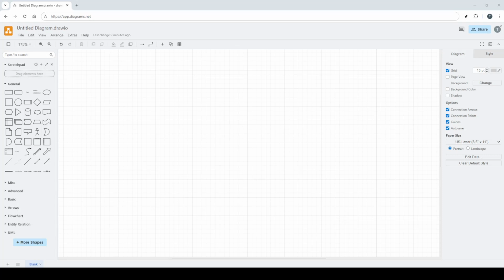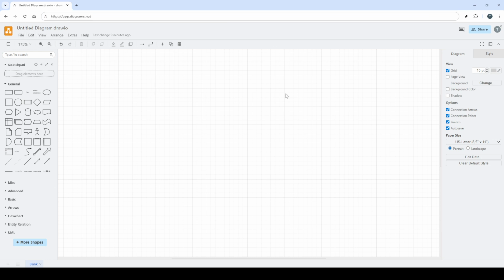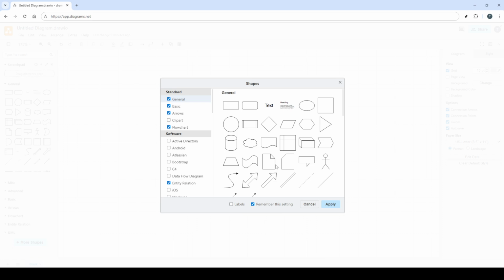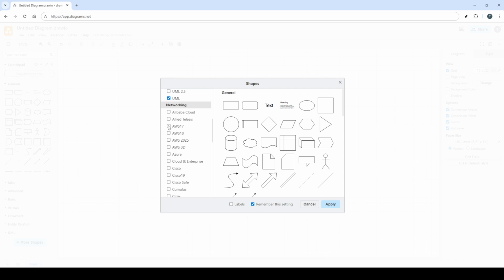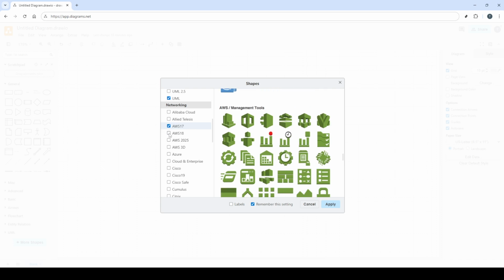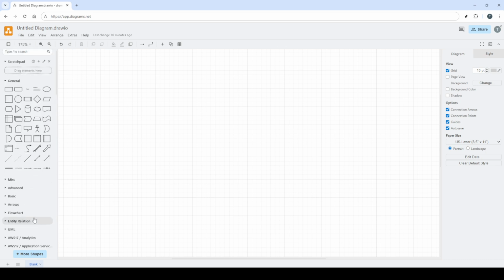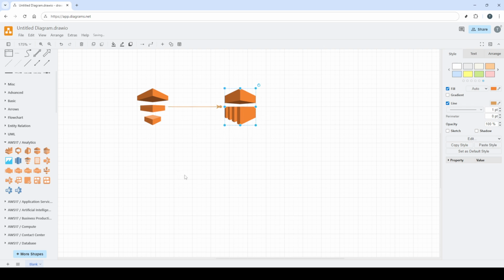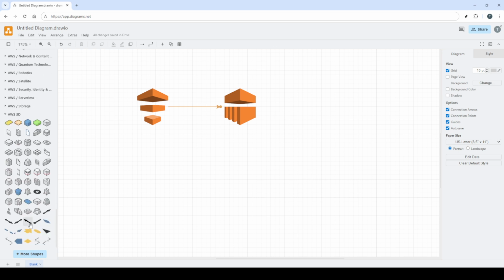How to create AWS architecture diagram in draw io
In this video we will learn about how to create AWS architecture diagram in draw io, draw io cloud diagram tutorial for beginners, easy AWS architecture guide, visualize network components quickly, create cloud diagrams efficiently, AWS diagram best practices, organize cloud infrastructure visually, draw io network mapping tips, architecture layout techniques explained, beginner friendly AWS diagram guide, improve cloud diagram workflow